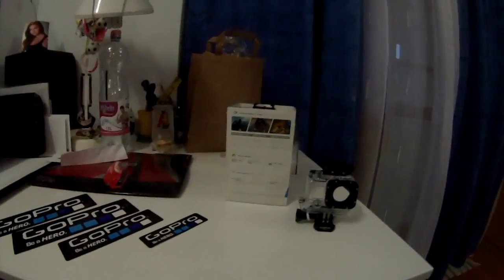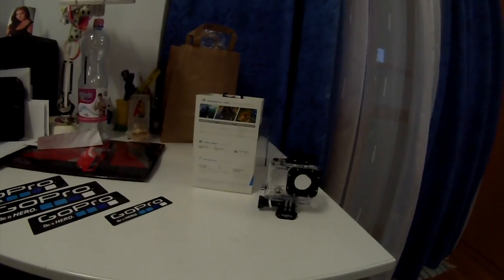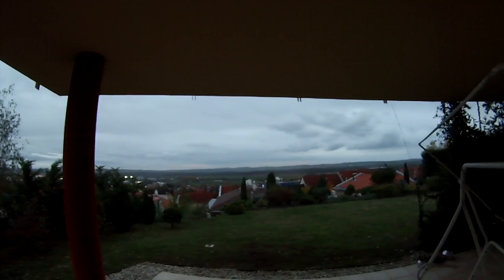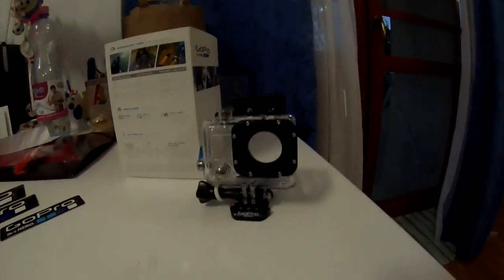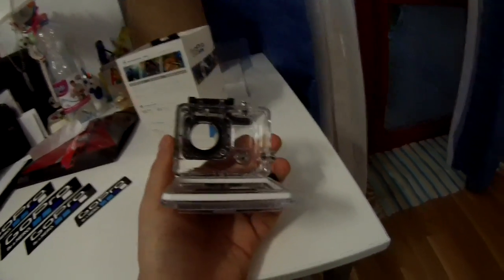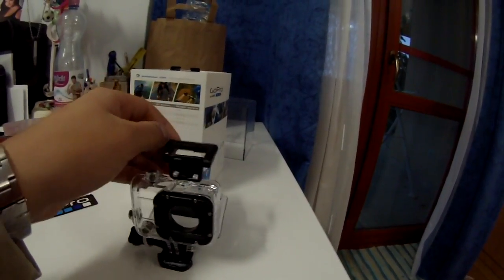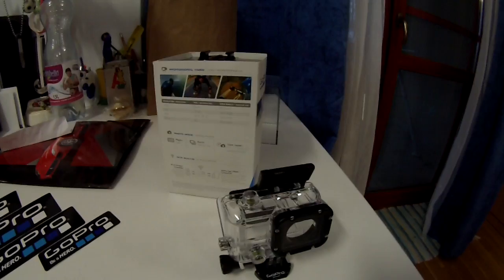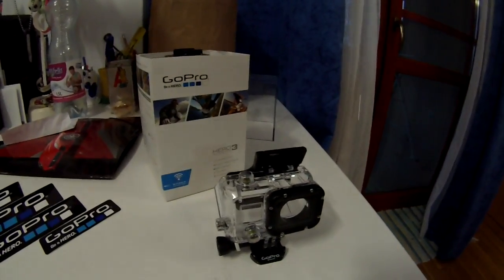GoPro HERO 3 White Edition dark Test Footage + Sound Test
My MicroSD card just arrived, so as I promised, here's my test video of the Hero 3 White Edition in dark conditions. I made a little sound test too, with the waterproof housing on, and off the device.
This video was taken with the following settings: 720p, 60 fps, spot meter: off.